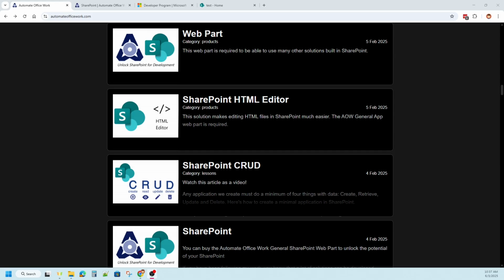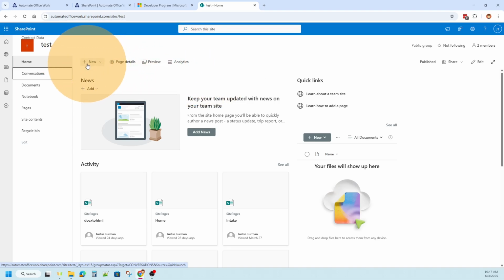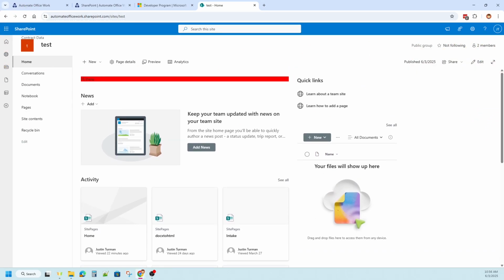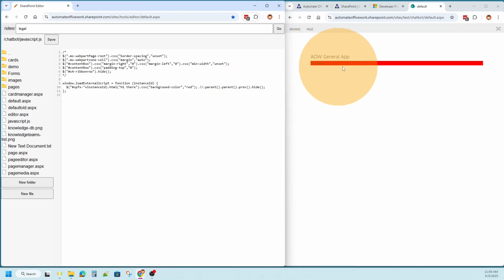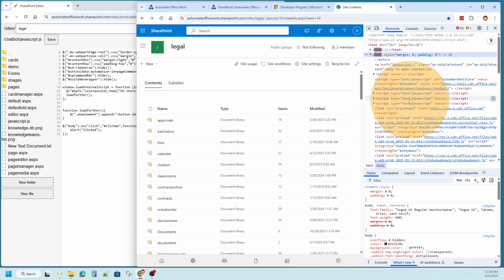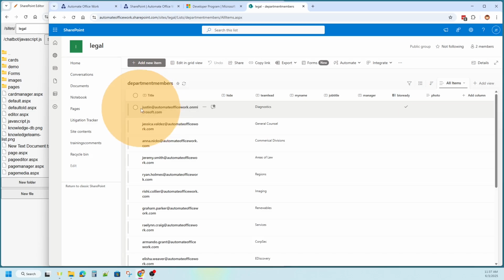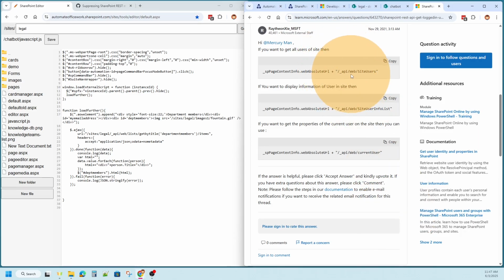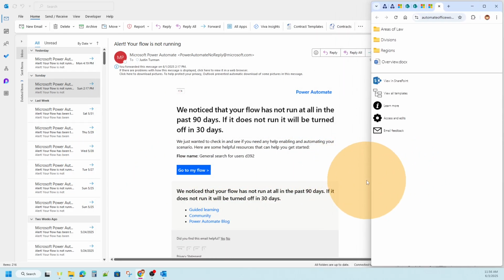SharePoint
You think you know SharePoint. Think again. Learn how to use it on steroids. It's the technology used behind Teams and OneDrive and the place to store data if you want to use CoPilot to the fullest. So why not start using it the right way?